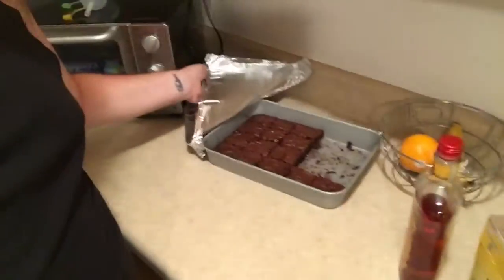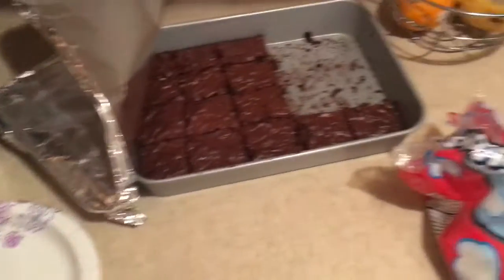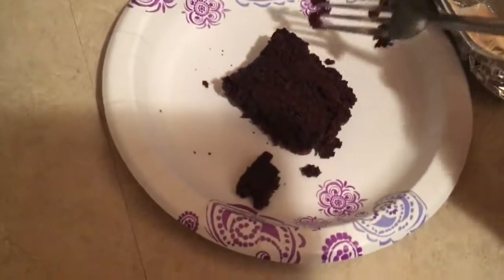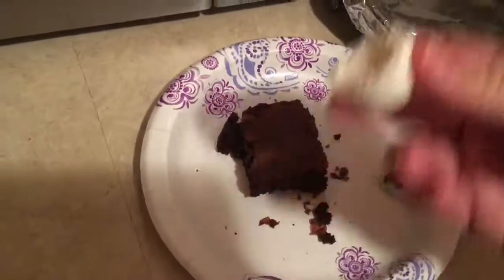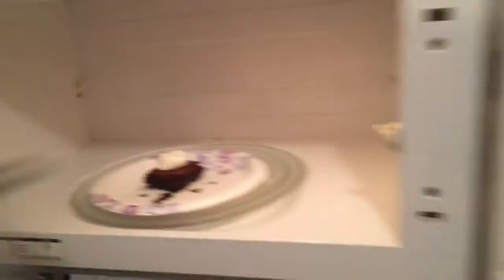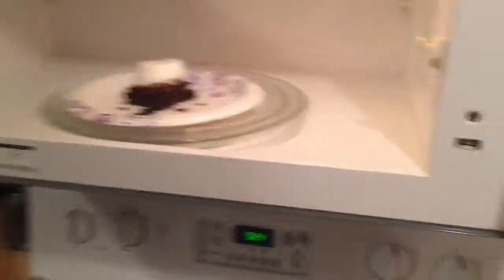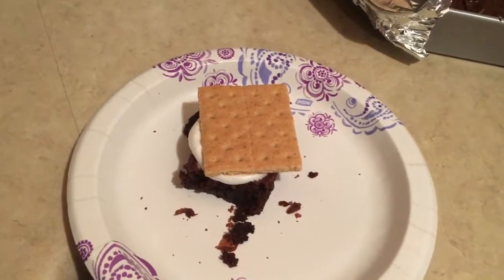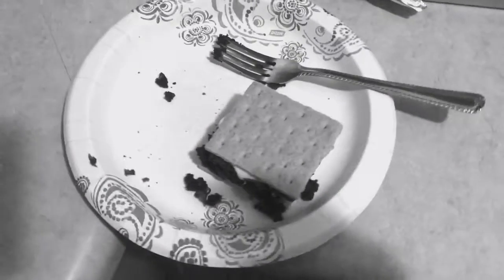DIY S'MORNIES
This was so easy and fun to make! Also delicious and recorded on a whim!
I am strange, I know.